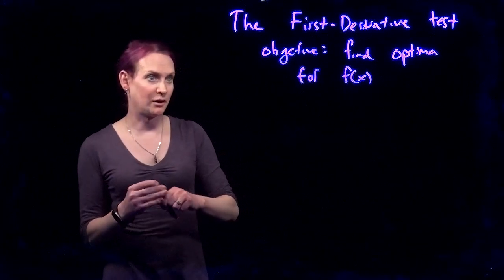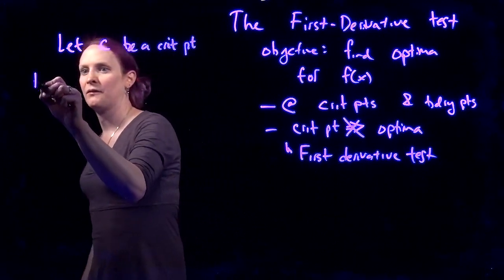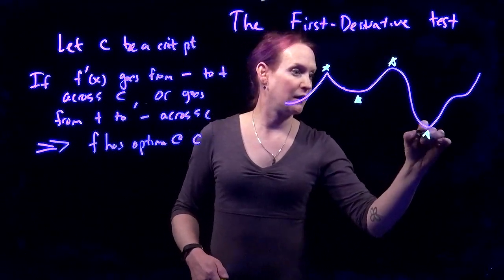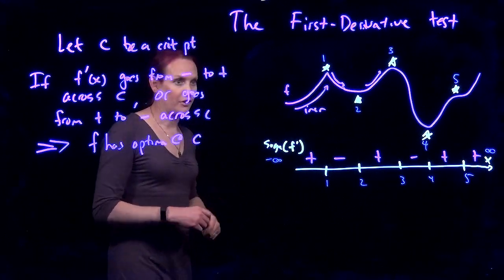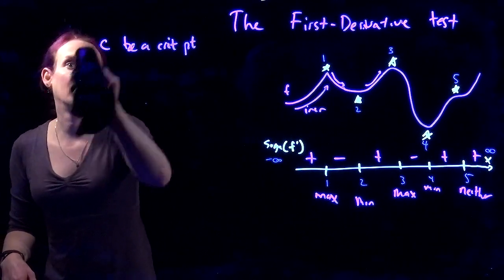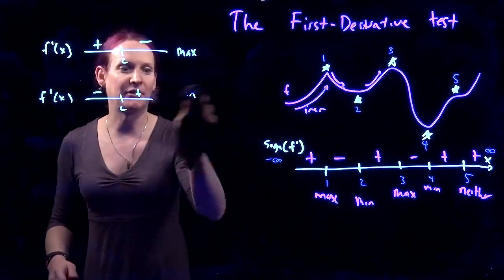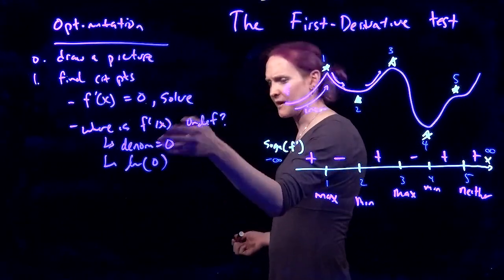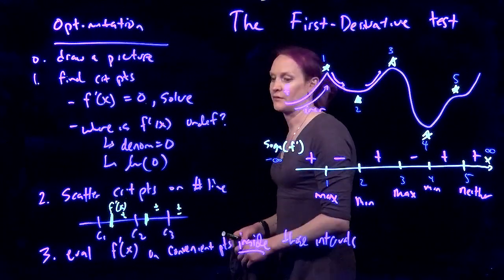The first derivative test | Calculus (applications of derivatives)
In optimization, the candidates for locations of extrema are critical points.  How do we determine whether an optimum lies at a critical point?  The First Derivative Test is one method for answering this question.

0:00 Objective: find the optimal values
1:44 Introducing the concept of the first derivative test
3:07 Draw a picture with critical points
4:01 Label a number line with sign(f')
6:44 The first derivative test
8:38 Steps for solving optimization problems